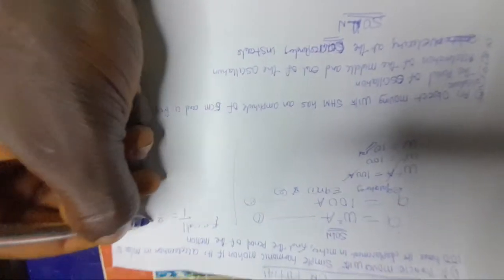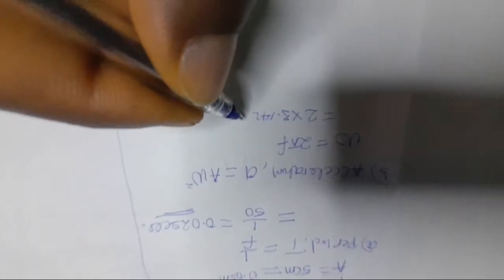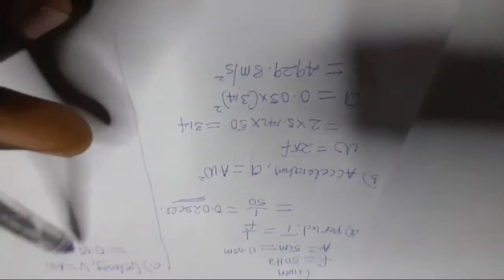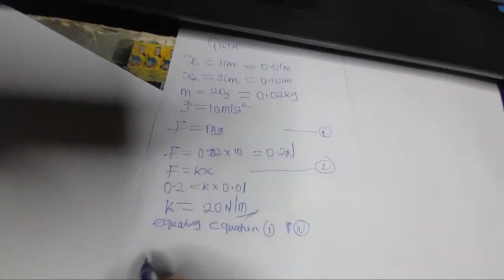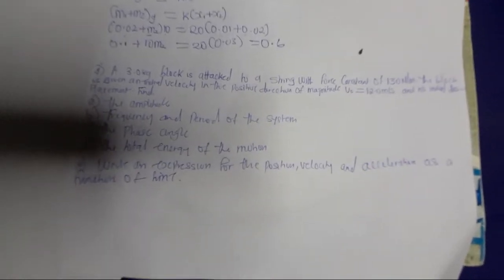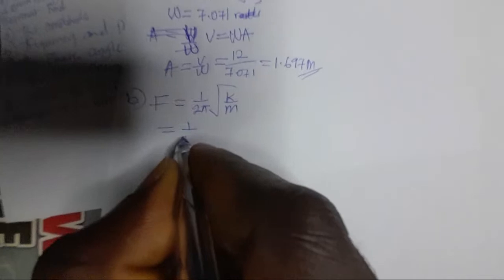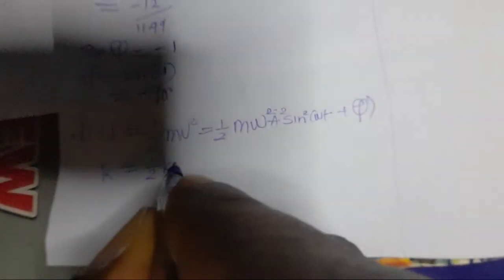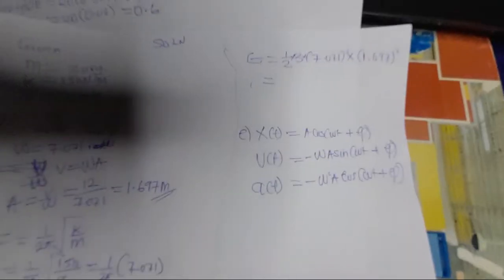PHY141 ASSIGNMENT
Phy 141 is a course code in department of Physics, offered by all 100L students in the University of Calabar. Calabar Nigeria.